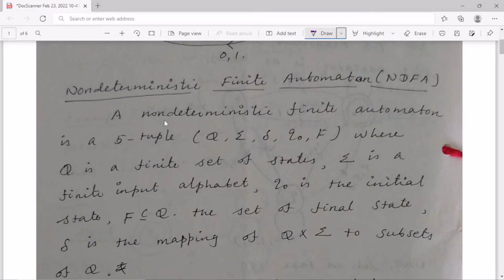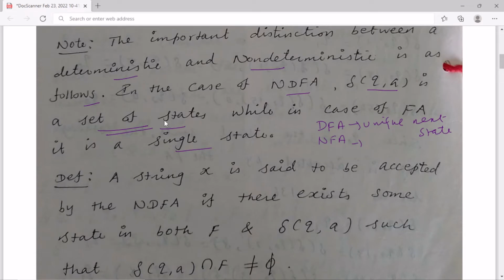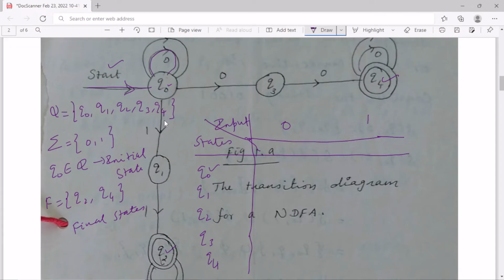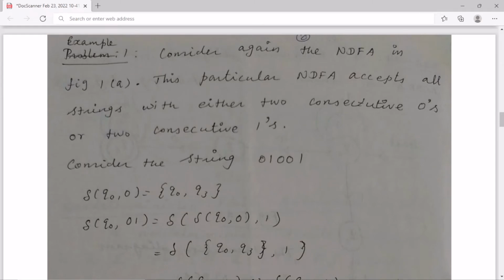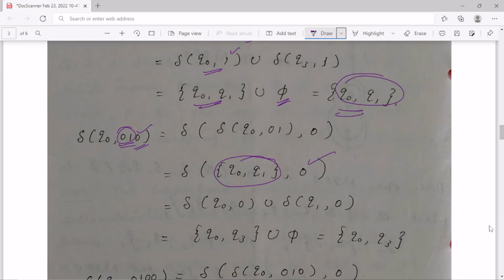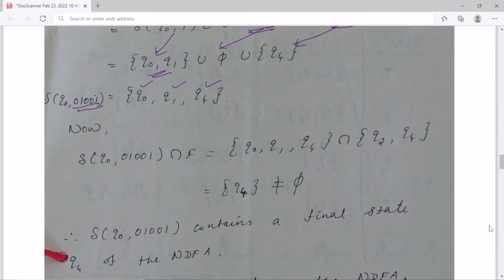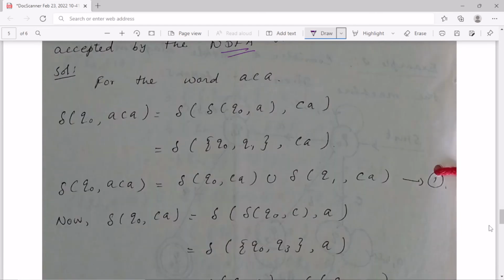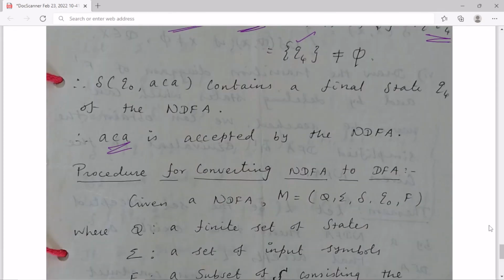Non-Deterministic Finite Automata ( NFA ) - Automata Theory - Theory of Computation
About NFA in Detail with Example